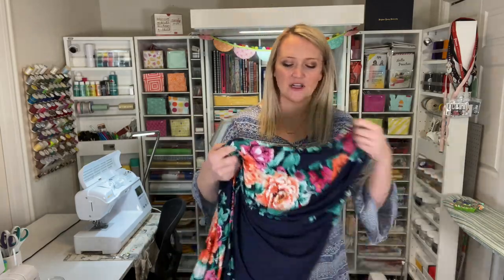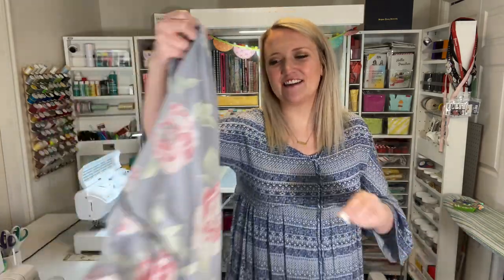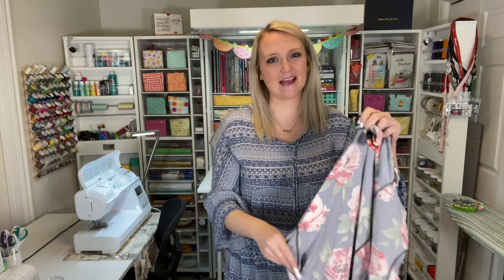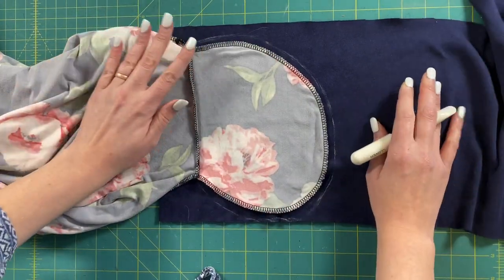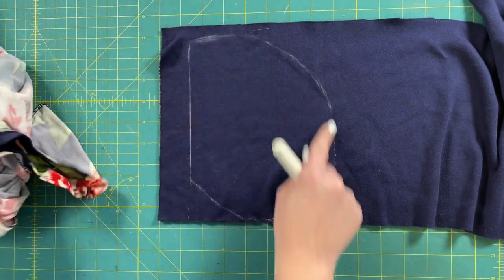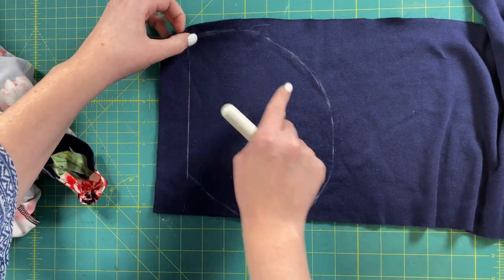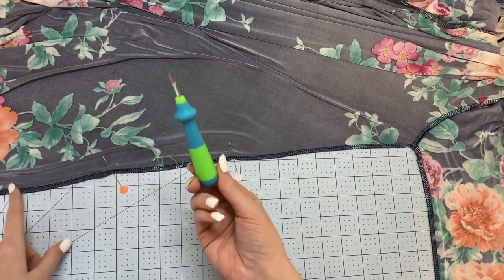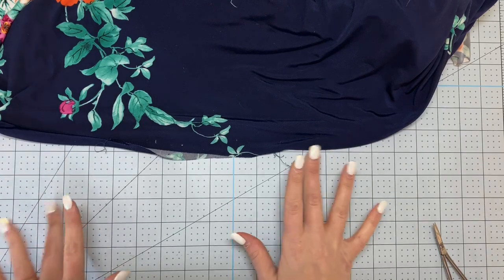How to Add Pockets to a Dress with Baby Lock Brilliant Sewing Machine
Hey Friends!! Today I’m sharing how you can add pockets to ANY DRESS!! I’ll be walking you through step by step on how you can add pockets to your clothes.

Thank you to Baby Lock Sewing Machines for partnering with me on this video. Check out the Baby Lock Brilliant  here:

HAPPY SEWING FRIENDS!! 💛